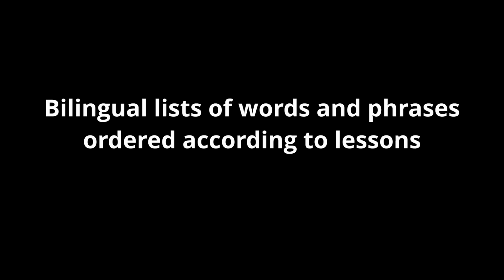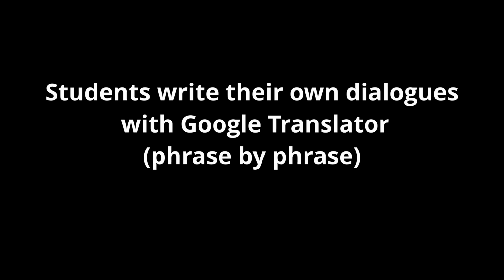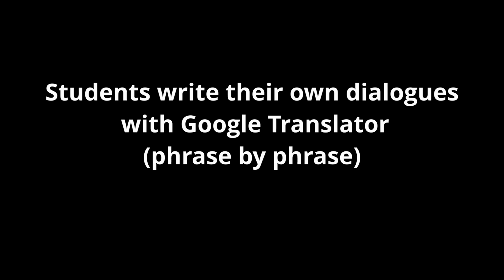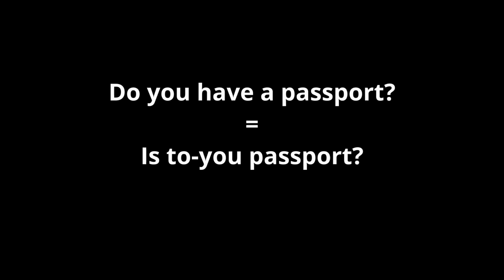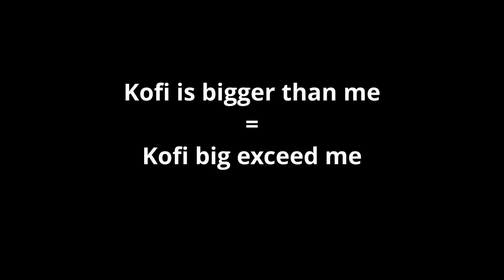Stop inflicting unnecessary misery on language learners!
This talk is for teachers who teach learners from different countries with different mother tongues. In this difficult situation a foreign-language- only approach is traditionally used. This is no longer necessary in our digital days.  Only those who promote the interplay of their students‘ mother tongue are actually meeting their students where they are.